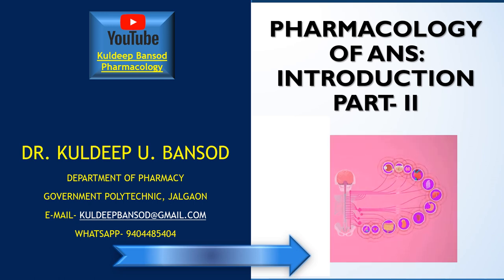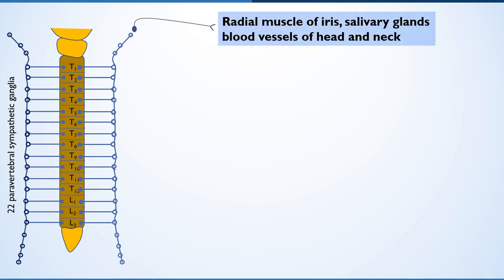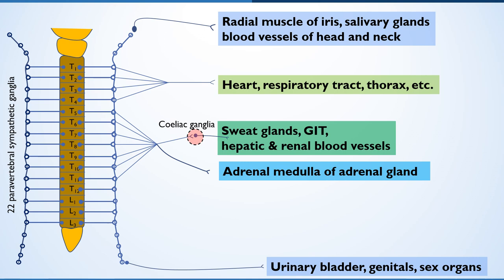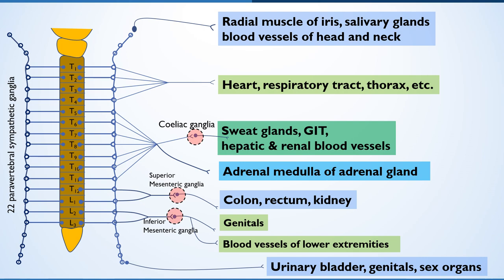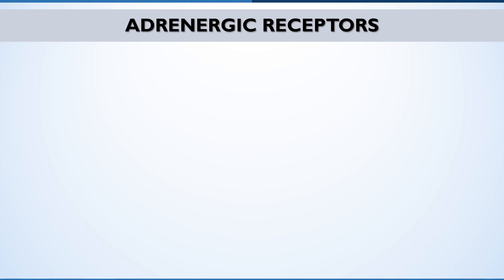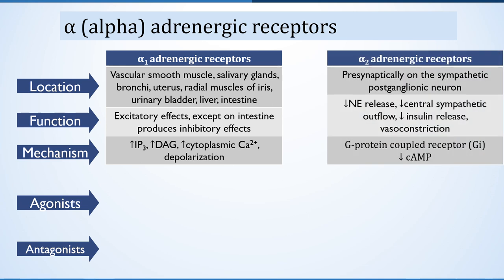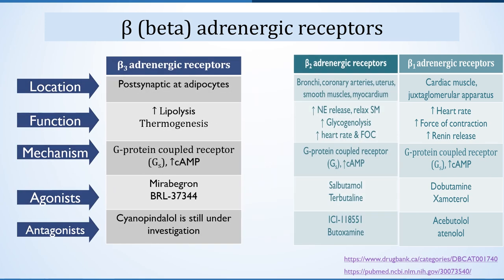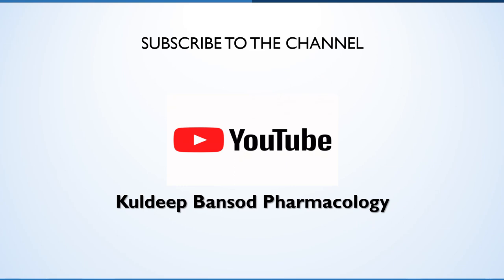Pharmacology of ANS Introduction Part II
Learning objectives
Explain the sympathetic innervation of peripheral effector organs.
Describe the characteristics of adrenoceptors
Identify the differences between the sympathetic and parasympathetic nervous systems.